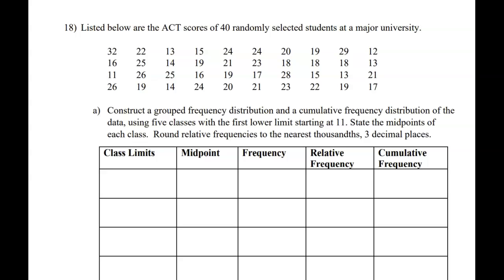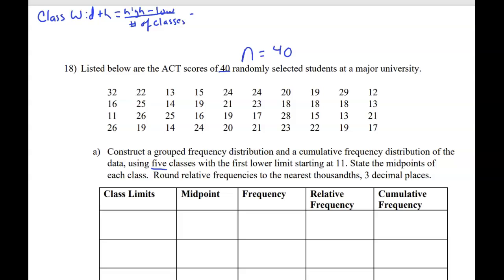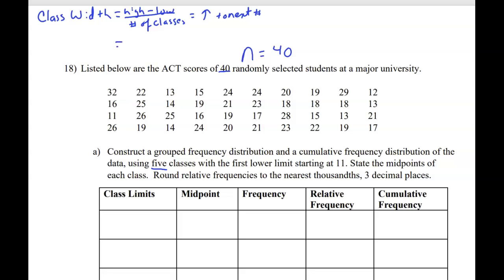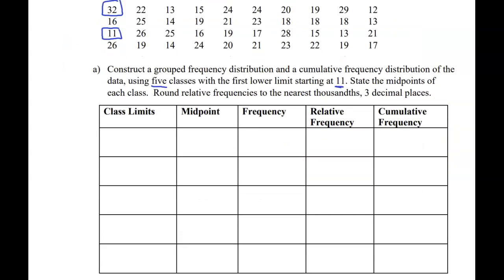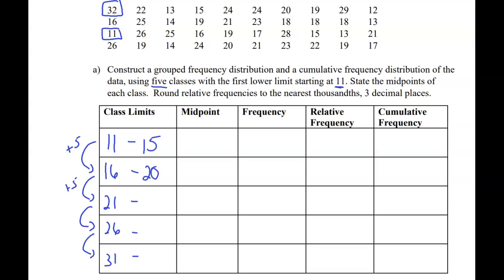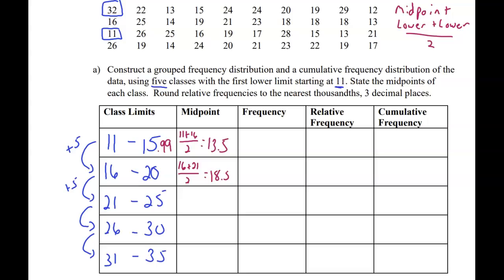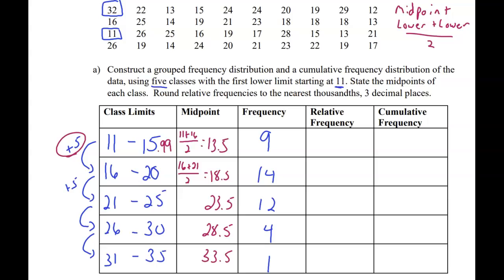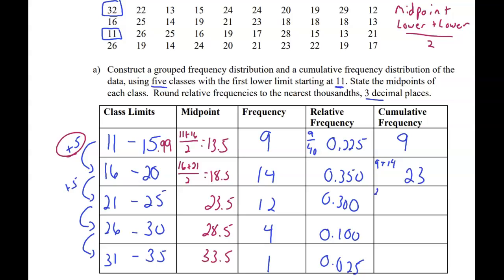Exam 1 Review - Question 18a